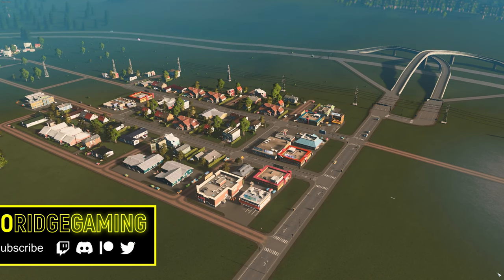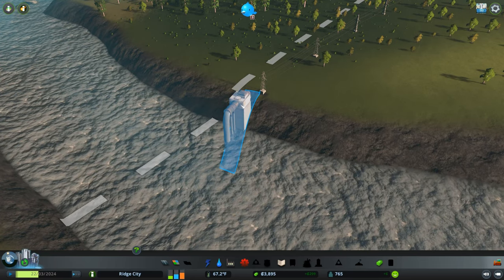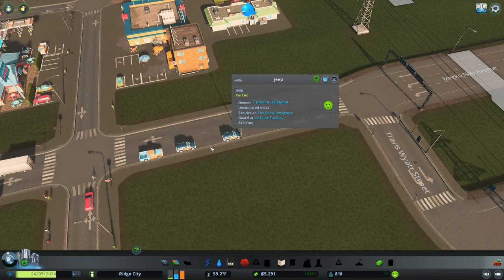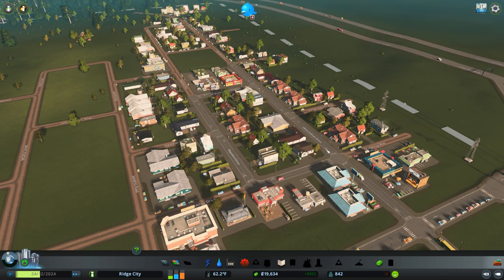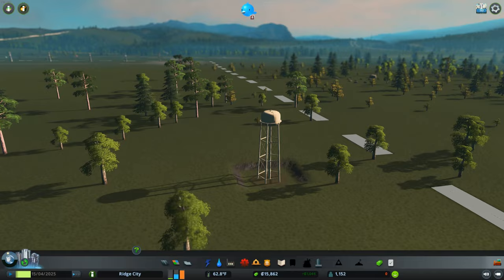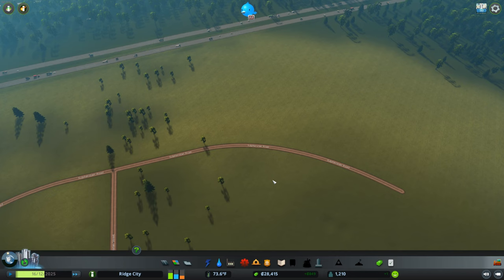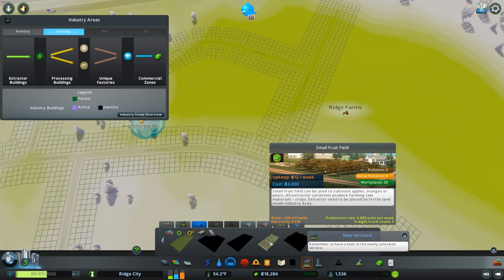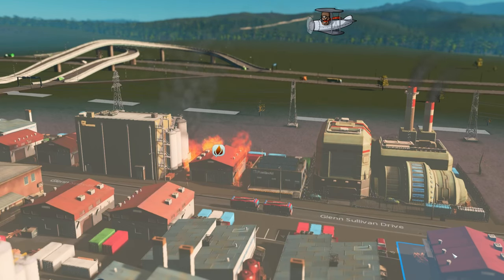Farming and Expansion Planning | Ep 2 | Cities: Skylines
Map:
Riverrun

DLC:
After Dark
Airports
Plazas & Promenades
Snowfall
Natural Disasters
Green Cities
Mass Transit
Park Life
Industries
Campus
Sunset Harbor
Match Day
Pearls From the East
Carols, Candles, and Candy
Train Stations
Bridges and Piers
Financial Districts